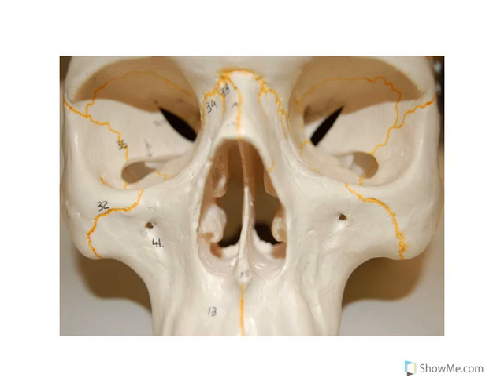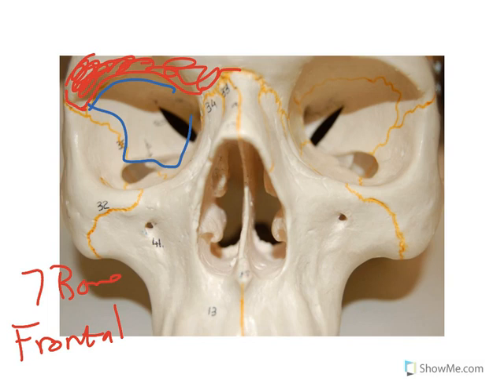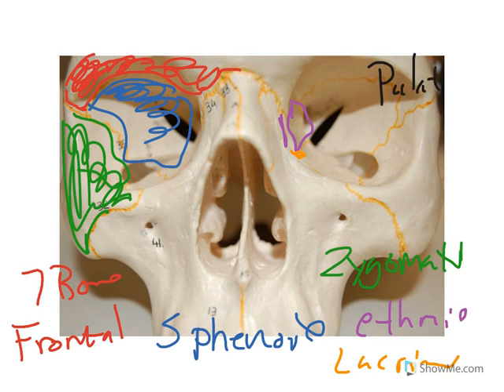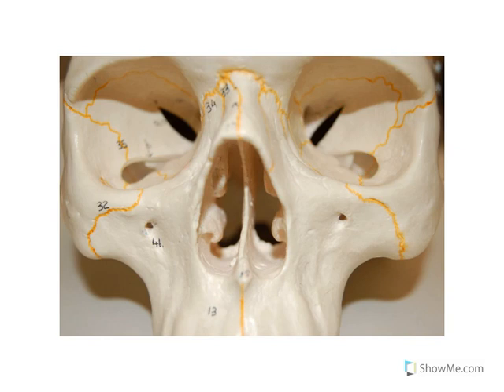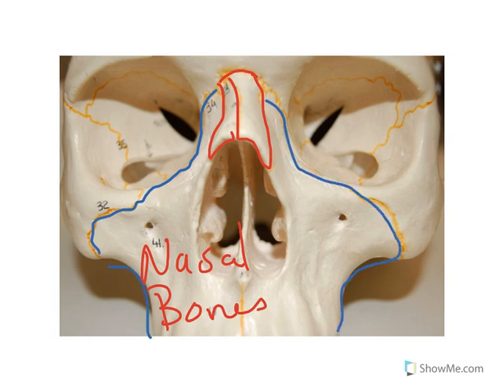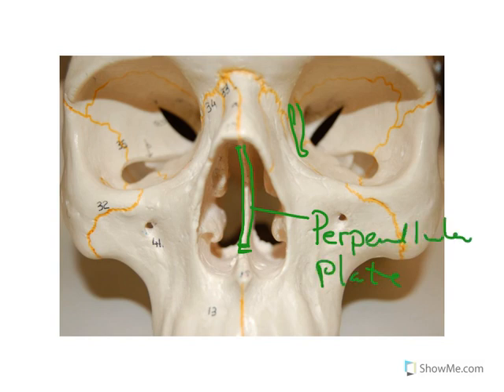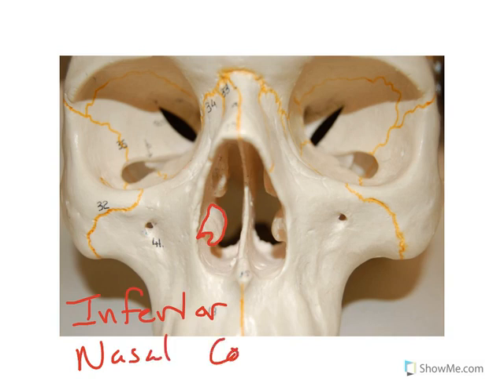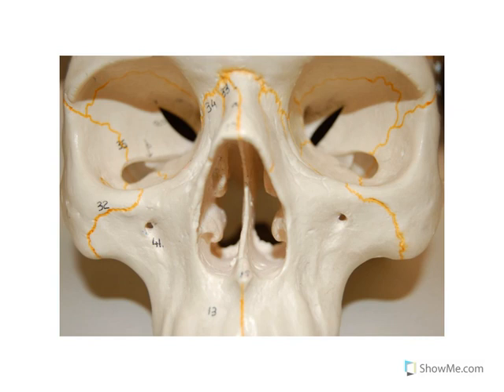How to Biology & Anatomy: Eye orbit and nasal apature